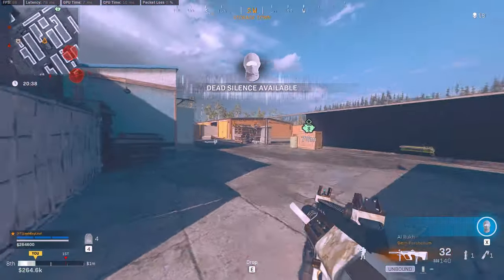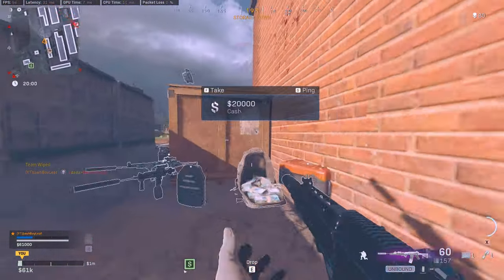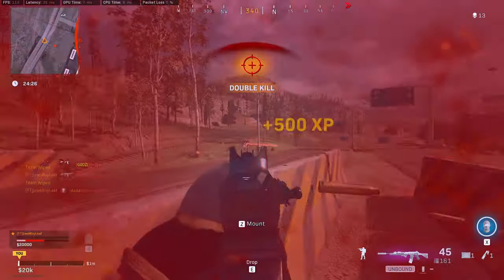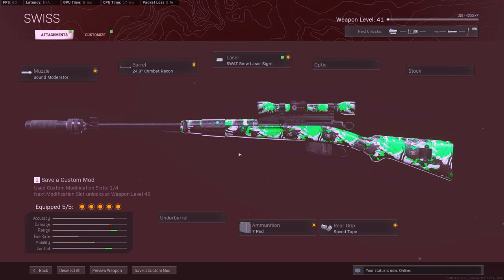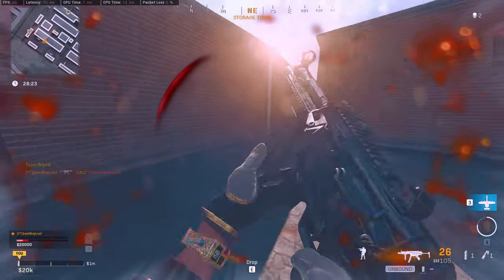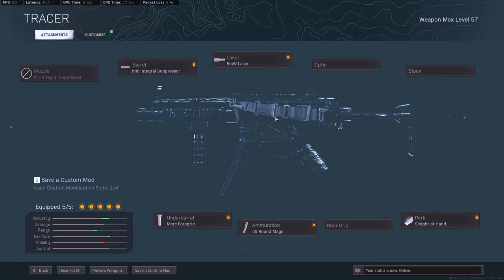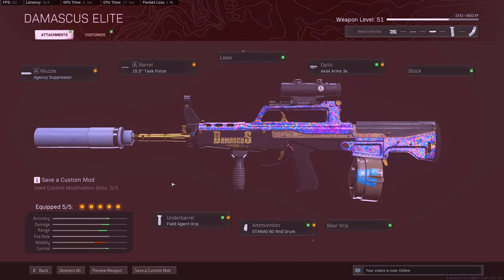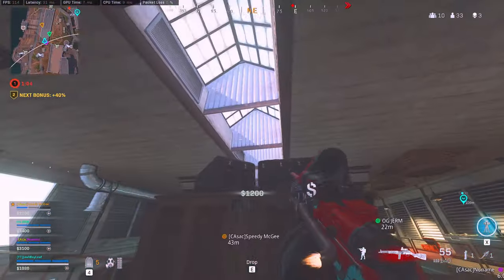6 BEST WARZONE LOADOUTS FOR SEASON 6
6 BEST WARZONE LOADOUTS FOR SEASON 6

In this video I will give you guys 6 best warzone loadouts that not a lot of people are using yet in season 6! Everyone talking about the krig, fara, and c58. But not ENOUGH people are giving loadouts for these 6 loadouts. Hope you enjoy these 6 best warzone loadouts for warzone season 6